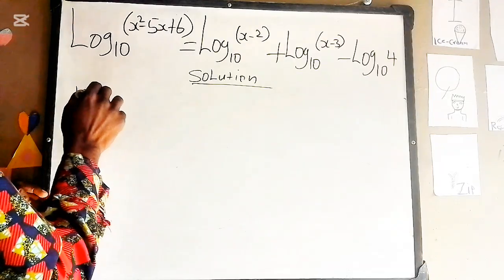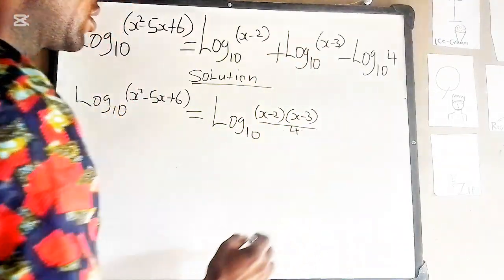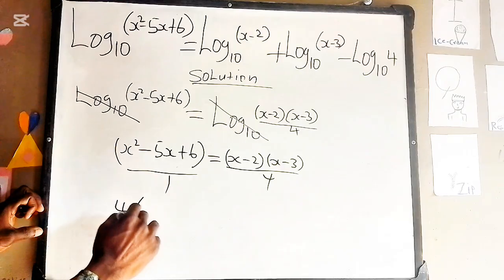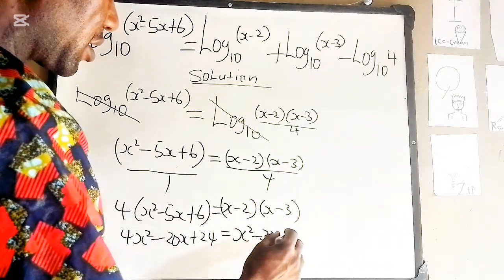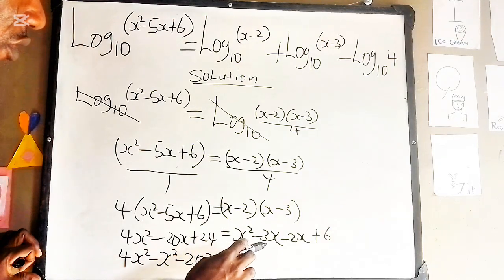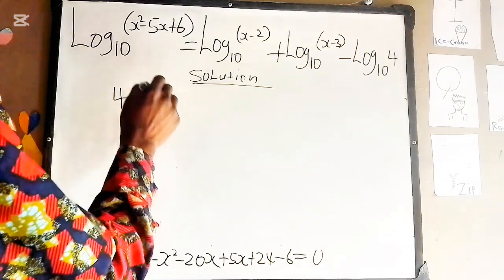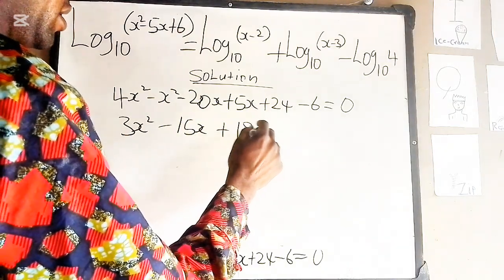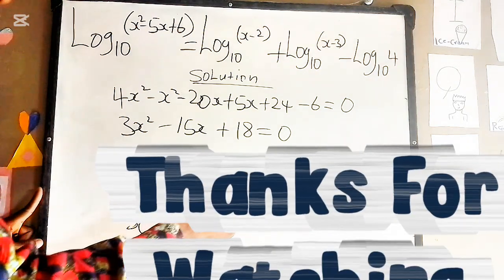Mastering Logarithm Equations | Easy Steps to Solve Any Log Equation.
Unlock the power of logarithms with this clear and simple tutorial!
In this video, we break down how to solve logarithmic equations, including how to manipulate powers, change forms, and combine logs to reach the solution.

👉 What you will learn:

How logarithms work

Solving log equations step-by-step

Easy examples to guide your understanding

This lesson is perfect for Junior Secondary, Senior Secondary, IGCSE, WAEC, NECO, SAT, and anyone preparing for a math exam.